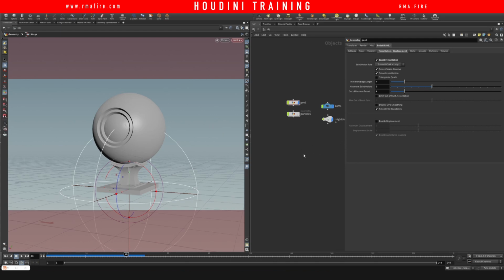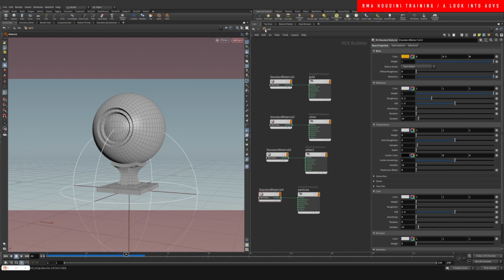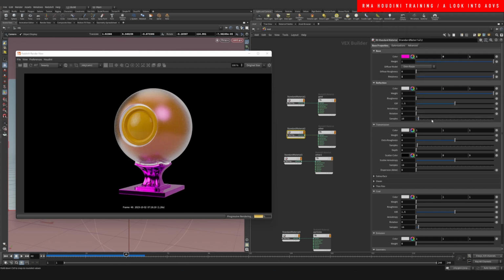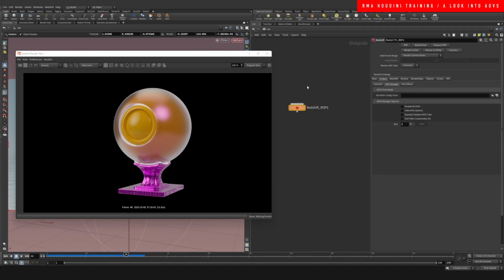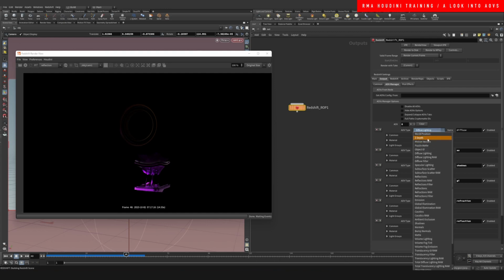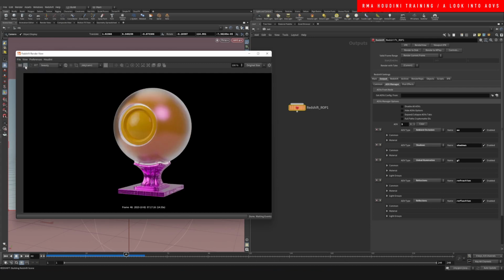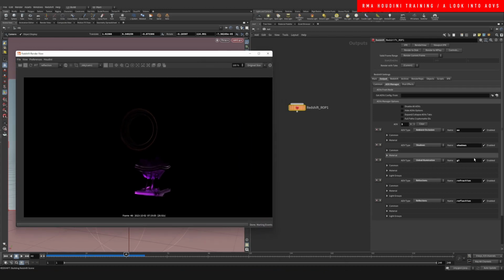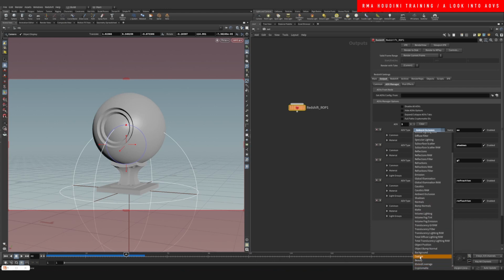A look into AOVS in Houdini | FREE TUTORIAL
Aovs can be very powerful yet very frustrating.
Lets have a look at the right places to click so that they work nicely.
Ill share some tips on the aovs I utilize most, how to preview them on the render view to ensure they will be rendered properly.

A LOOK INTO AOVS
00:00:00 intro
00:00:28 geometry and redshift materials
00:02:52 AOV type
00:06:24 next tutorial: custom aovs